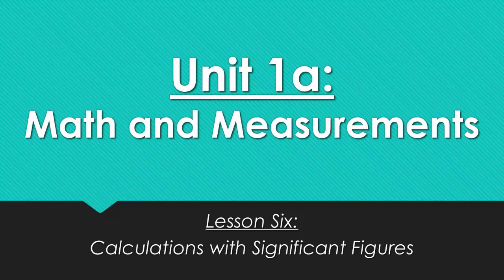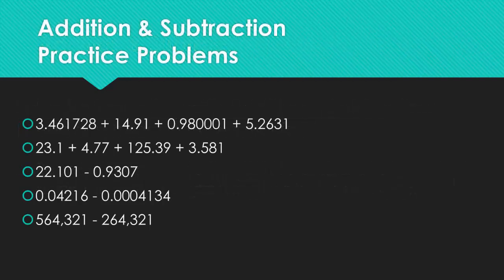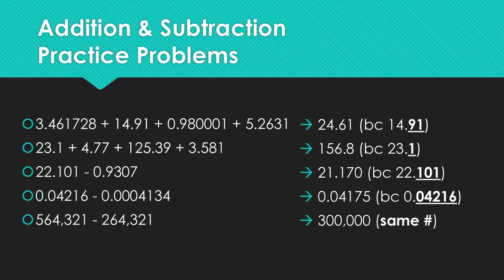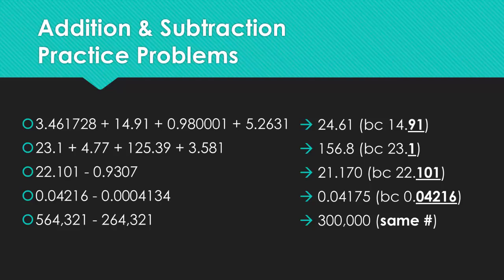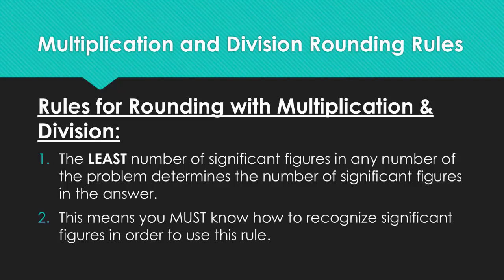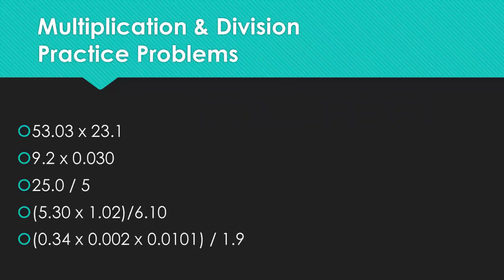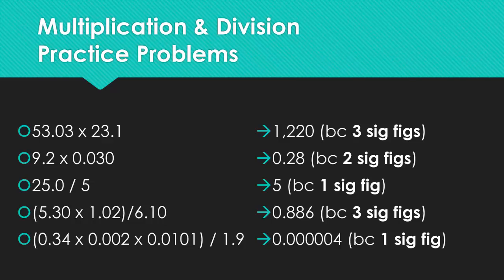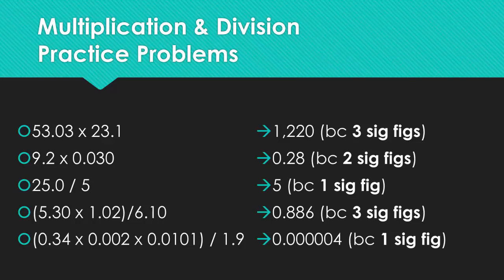U1:L6 Rounding Calculations with Significant Figures